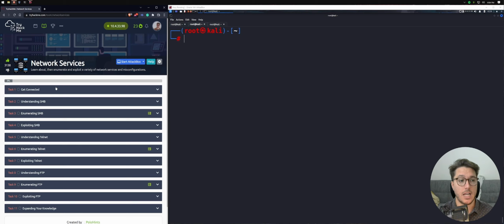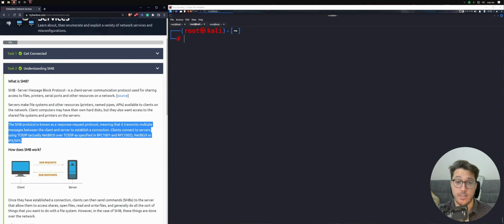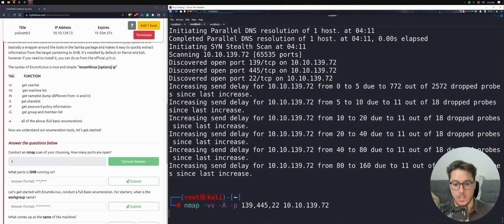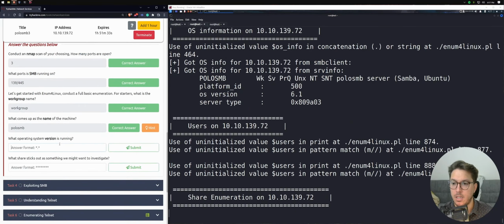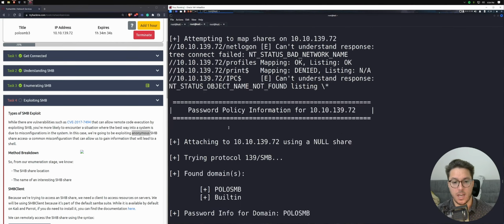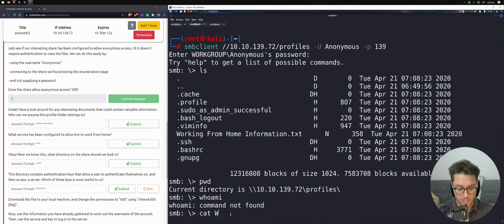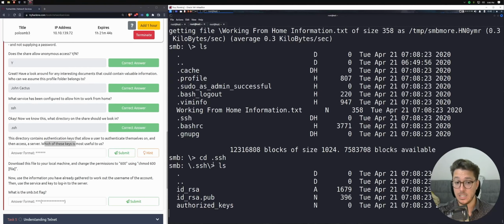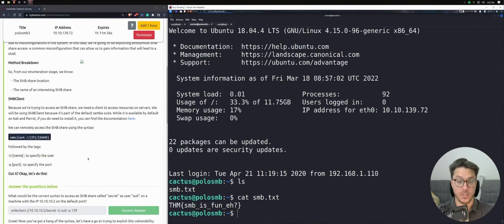TryHackMe Network Services 1 Part 1 SMB • Walkthrough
TryHackMe Network Services Walkthrough Part 1, that's what we're doing today, welcome! We're about to learn, then enumerate and exploit a variety of network services and misconfigurations, first up, SMB. Watch this Network Services Walkthrough for TryHackMe's room, Part 1/3 SMB.

0:00 Intro
1:00 Task 1 Get Connected
1:50 Task 2 Understanding SMB
5:00 Task 3 Enumerating SMB
16:45 Task 4 Exploiting SMB
30:00 Outro

My Software

My Hardware